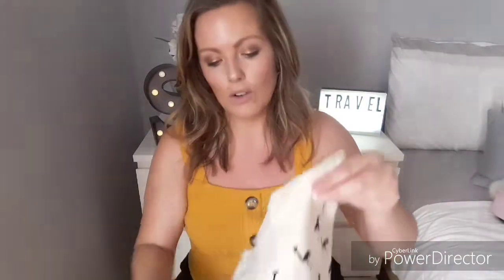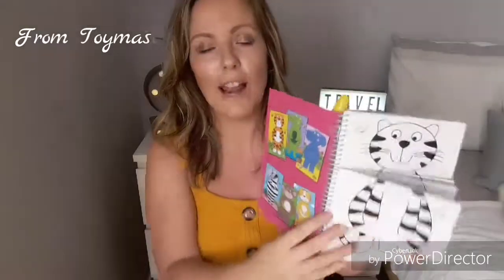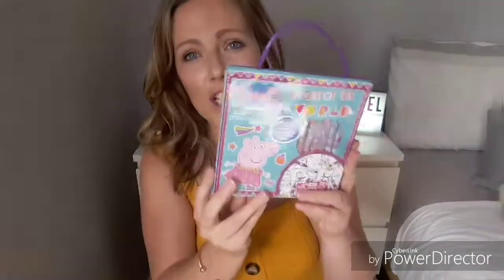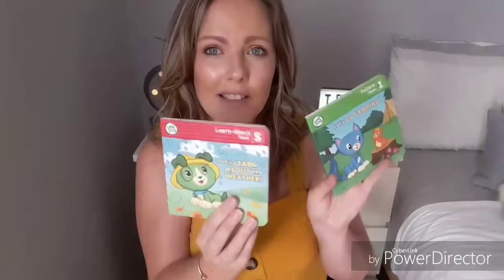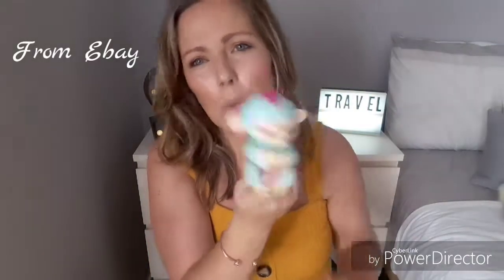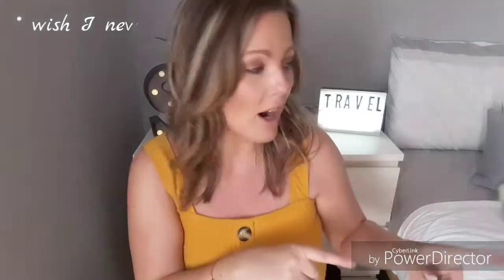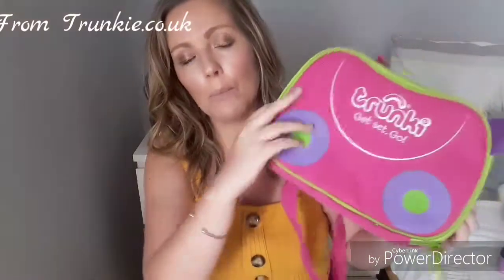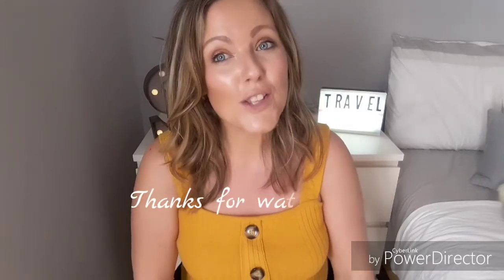What's in my toddlers carry on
Liana and i are heading back to England so I thought I would share with you what i pack in her carry on also a few small tips on how i travel with her at the airport Thanks for watching hope you enjoy xx